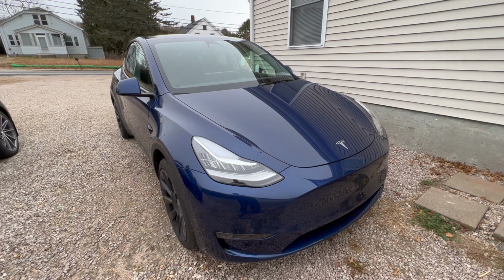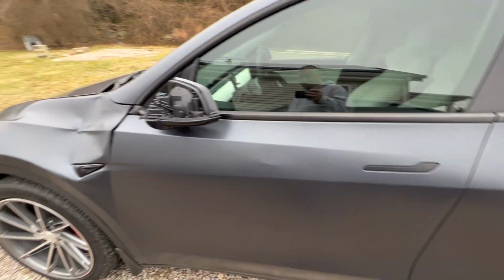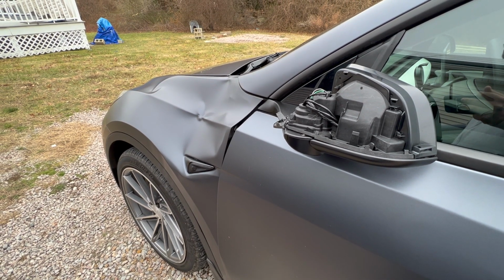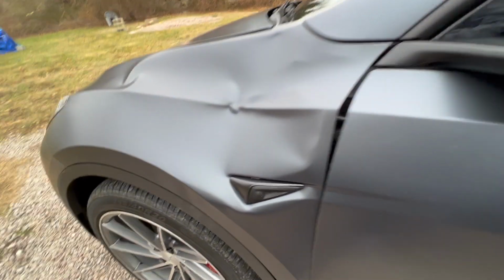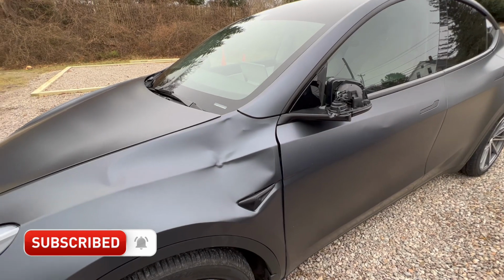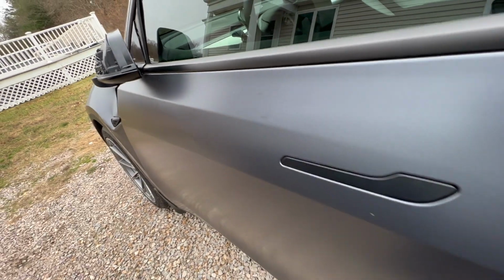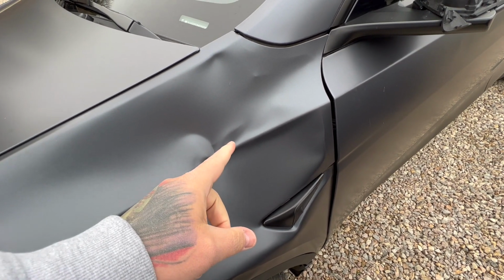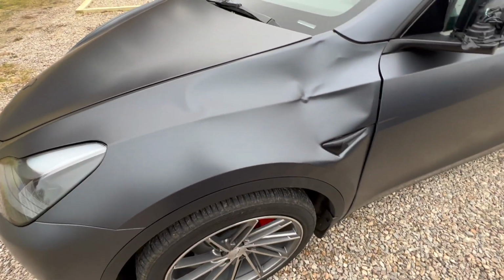Tesla Model Y Performance Vs Deer | The Day After Damage Report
Tesla Model Y Performance Vs Deer Pt. 1 | The Day After Damage Report

About 300 feet from my driveway, at a stop sign, a deer decided to launch its self into my 3-month-old 2021 Tesla Model Y Performance. Here is Part 1 of the rebuild project, assessing the damage.

I called a Rhode Island certified body shop and spoke directly with the owner. Seems like a stand-up guy, and all about the customer experience, to the point he personally is getting me a loaner for the estimated 1 month this repair will take. Their info is below:

Curreri Collision Center
2160 Hartford Avenue, Johnston, RI 2919

Check me out on Instagram. Give a follow!

Friends and family who order Solar Roof or Solar Panels through your referral link can earn up to $500 upon system activation, while also reducing reliance on the grid and producing clean solar energy.

You will earn $500 for each Solar Roof referral and $300 for each Solar Panels referral.